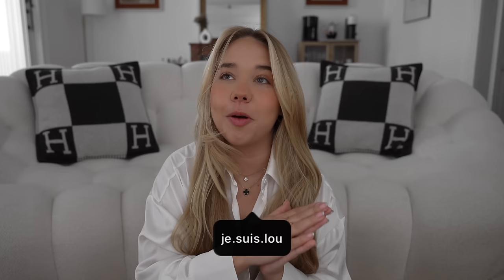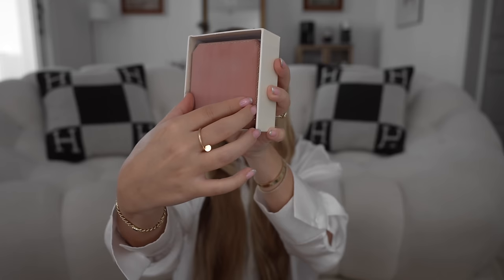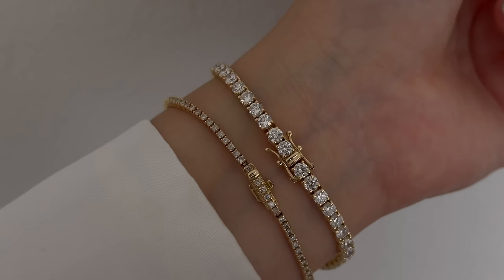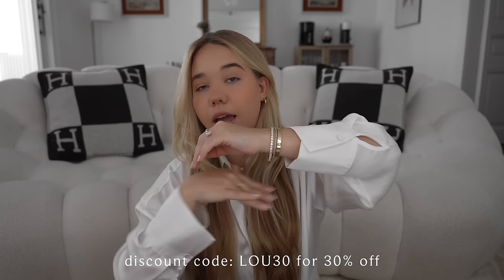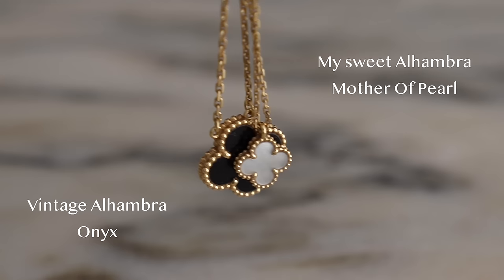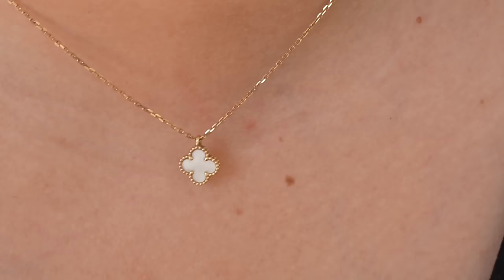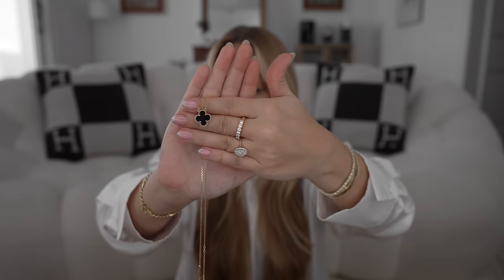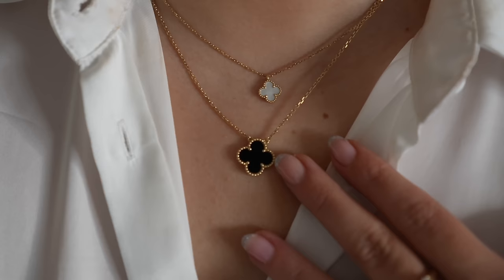Van Cleef Vintage & Sweet Alhambra Necklaces 2 Year Review | Are they still worth it ?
Hi guys! Happy Sunday 🤍 Today we have a video reviewing the  Van Cleef & Arpels Vintage & Sweet Alhambra Necklaces/Pendantas as it is their 2 year mark and I wanted to go over the wear and tear, my overall thoughts and if they are still worth it today (in my opinion). Hope you guys enjoy!
xX Lou

Thank you so much Spiritual Gloss for partnering with me 🤍

🤍 7ct Lab Diamond Tennis Bracelet (the one shown on this video)

🤍 3ct Lab Diamond Studs (the ones I plan to order)

My Camera Set up 📷:

📷 My Camera (Sony ZV-E1)
📷 My Lens (Tamron 17-28mm)
📷 SD Card

Occasionally companies will gift me items however this will not affect my opinion if and when I do review said item. I will always mark reviewed items if it/they have been gifted. That said, the vast majority of items are bought with my own money. All paid-for content will be clearly stated. There is no additional charge to you! Thank you for supporting me so I can continue to provide you with free content each week! 🤍